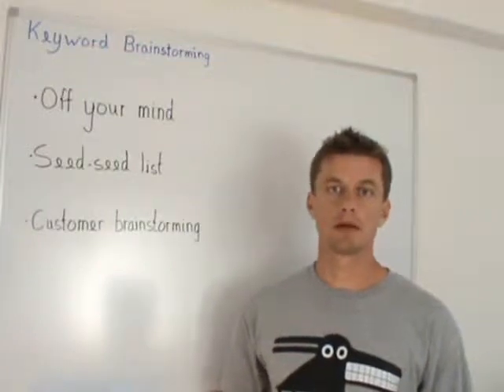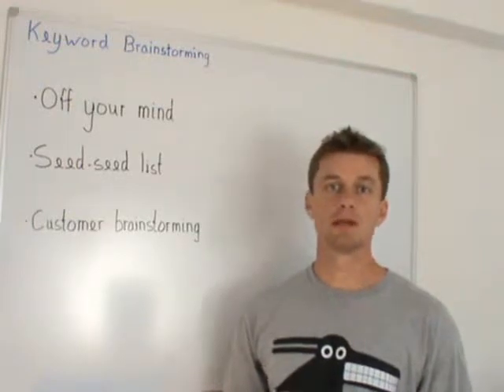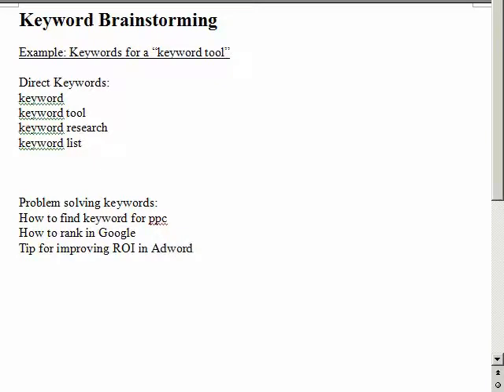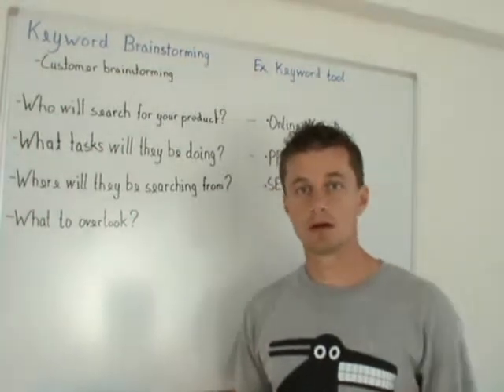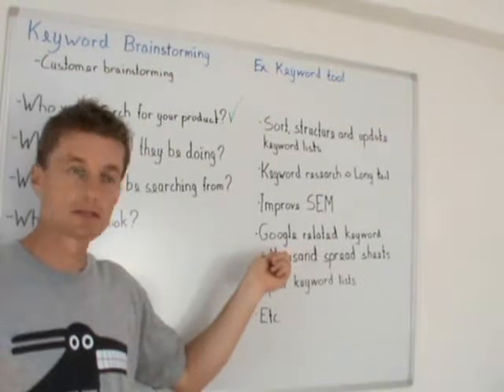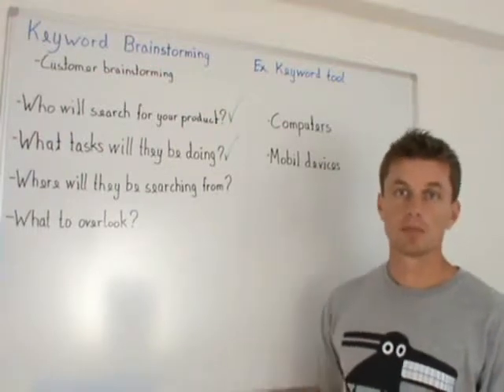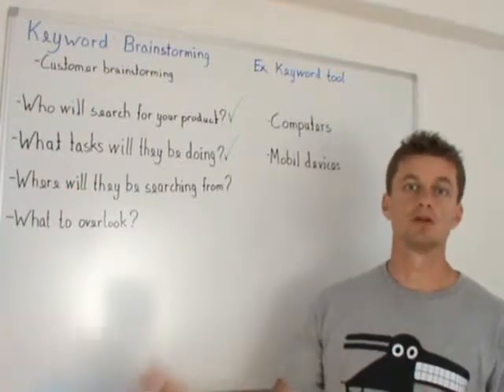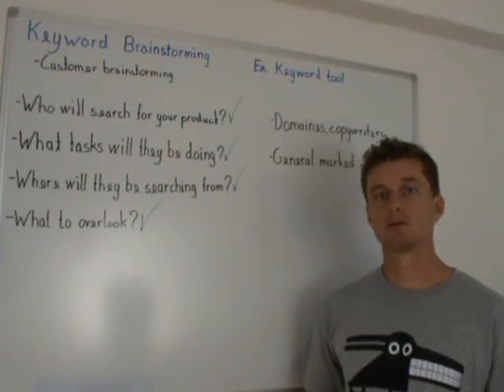Keyword Brainstorming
Beta tester: If you want to focus on your creativity and leave the manual work to a tool. When we are looking for beta testers for a tool that just do that at keeyword.com

This video is about how to do keyword brainstorming. It is part of an article you can find